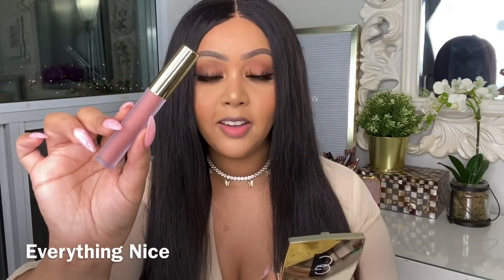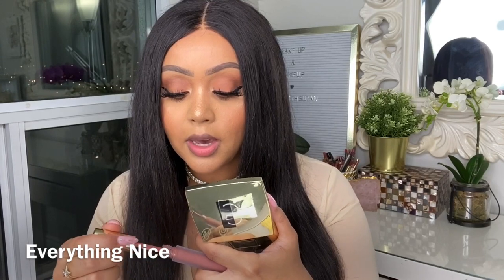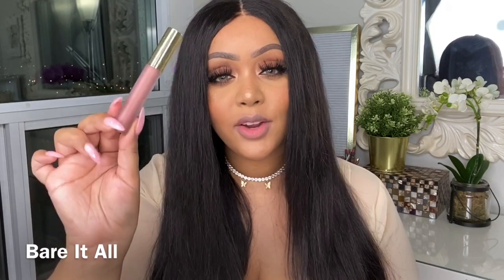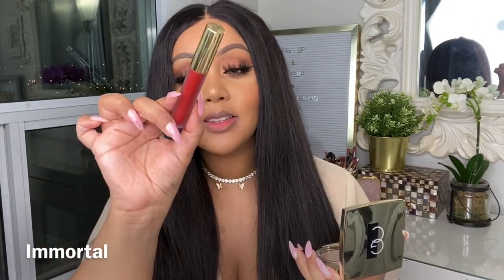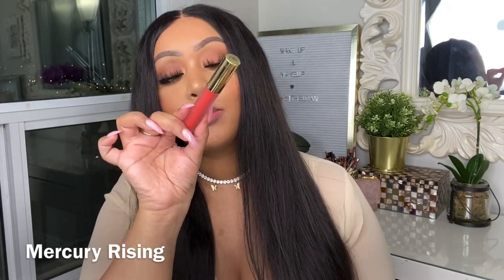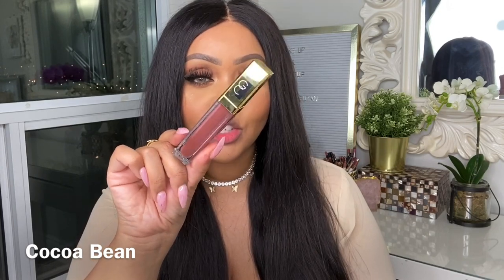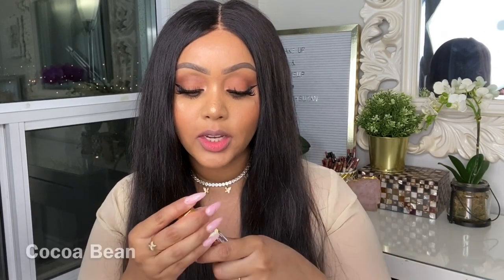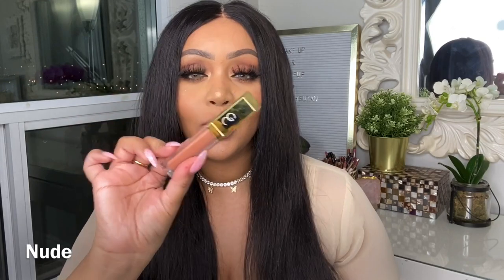MY FAVORITE LIPSTICKS/ GLOSS - LIP SWATCHES ON BROWN SKIN 💄 GERARD COSMETICS| $10 LIPSTICK SALE 😍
This page will be all things beauty, skincare, lifestyle and an extension of my instagram page @glamwithsuzan and  @boxycharmsneakpeek so obviously boxycharm as well !!! To my ride or dies from my instagram page thank you for supporting me on YouTube as well !!!

💖FTC. My opinions and thoughts are completely my own and are not influenced by anyone else.
✅ Sign up to BOXYCHARM with the LINK IN BELOW

 GERARD COSMETICS $10 NATIONAL LIPSTICK DAY SALE

LIP PRODUCTS MENTIONED:

HYDRAMATTE FORMULA
Everything Nice
Mile High
Bare It All
Skinny Dip
Cher
1995
Sedona
Immortal
Iced Mocha
Mercury Rising

BULLET LIPSTICK
Hollywood Bvld

LIP GLOSS- COLOR YOUR SMILE
Pink Frosting
Cocoa Bean
Nude
MAKEUP LOOK WILL BE POSTED ON MY INSTAGRAM PAGE @GLAMWITHSUZAN